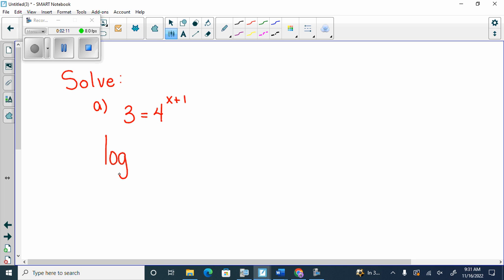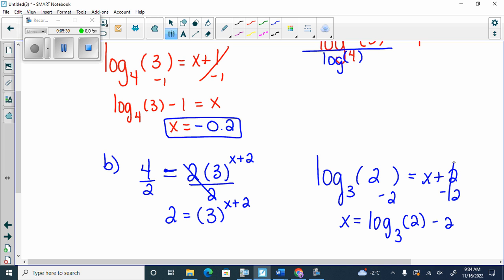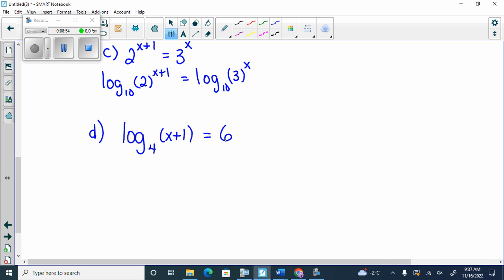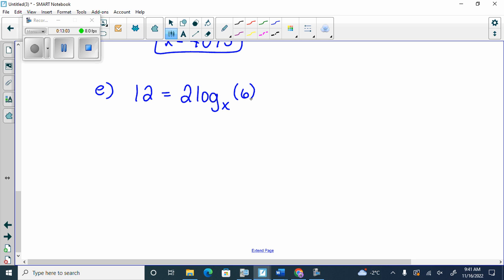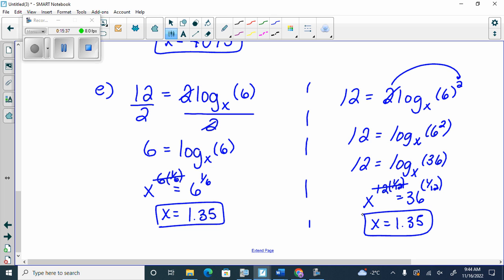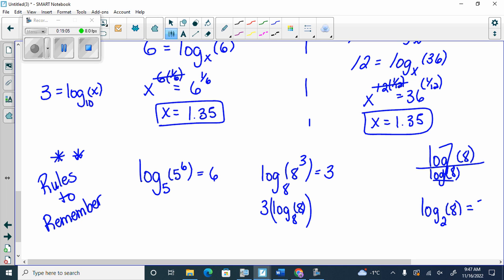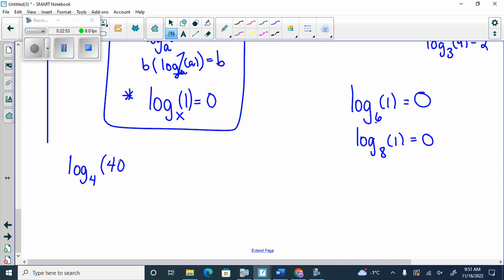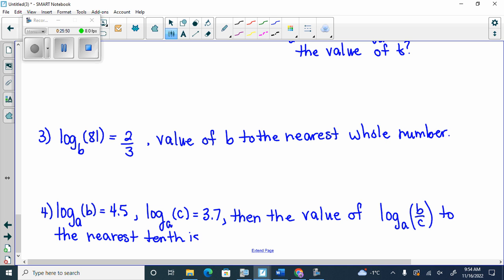November16 Converting log to exp and exp to logs